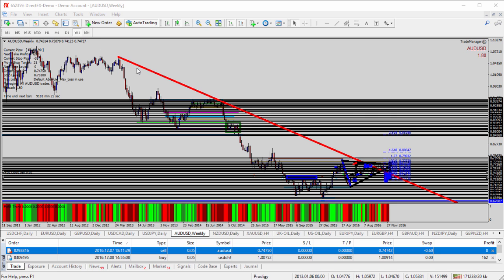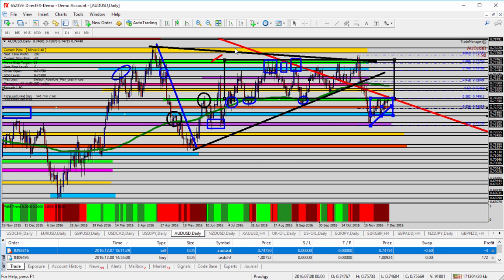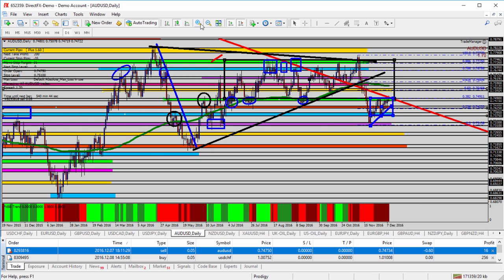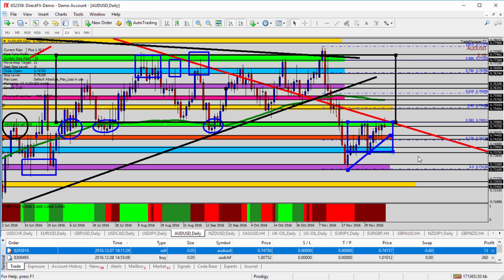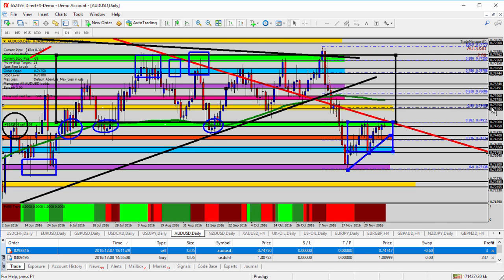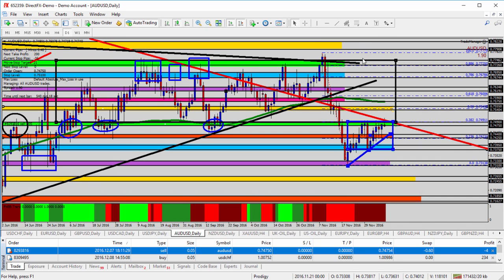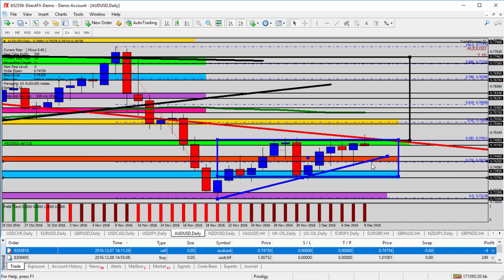Trade Forex - Forex Update: Selling AUDUSD into the Resistance Zone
Let’s go ahead and zoom it in one more time. Actually let’s go in twice. I think that’ll be a better way to look at it. Now you could see that blue box there. We’ve been stuck inside this blue box for a few days now. Look at this. Eight days have challenged, maybe even nine days if you take that one there. Challenged it underneath this green zone, 0.7475, 0.7490 as resistance. So, as we’ve been discussing in the live Trade Room, as long as it sits within and underneath here, we’re looking for an opportunity for this to turn around and go back down because of that long-term trend line.

If it breaks above it, then of course we look for it to go back up. So, right now as long as it’s within and below it, I’m looking for opportunities to go short. I am short at 0.7475, which is the bottom of that green-shaded area. Take it down to the four-hour timeframe. It’s not going to change it any for us, but we can really get a sense of what the market has been doing with this green-shaded area. Resistance. Resistance. Resistance. And even now finding resistance and falling off it a bit.

Our target of course is, first off, the orange-shaded area. If it makes it all the way down to 0.7440, 0.7425, gives us an opportunity to protect profit on the way back down. Of course we’ll look for it to break down through there. Target back down to the blue-shaded area. And if it can break under the blue zone, which happens to be the last major support that you see over here on the left, I think we’re easily looking for it into the 0.7300-level, if not lower. So, we’ll be watching for those targets lower as we are trading short here on the AUDUSD. And the only risk that we have right now is that the market changes its mind, breaks above the green zone, and starts going back up towards this yellow-shaded area.

So, I’m short from the resistance. Looking for it to go down. Protecting profit on the way down. The risk: a break of 0.7490 and turning back higher for the AUDUSD today.